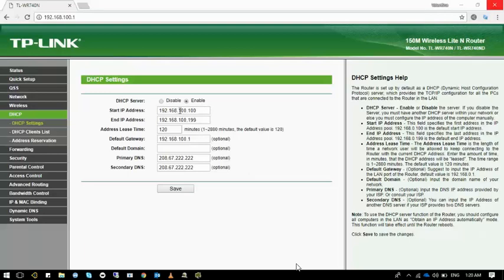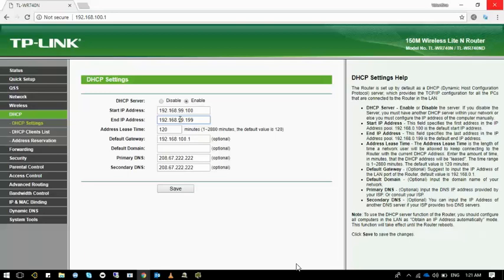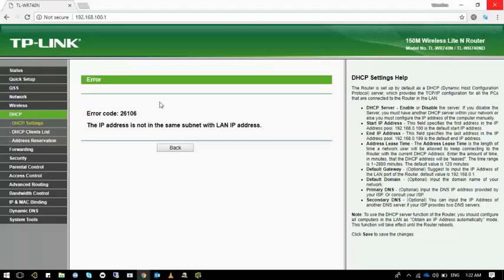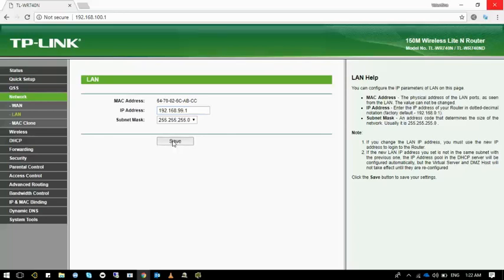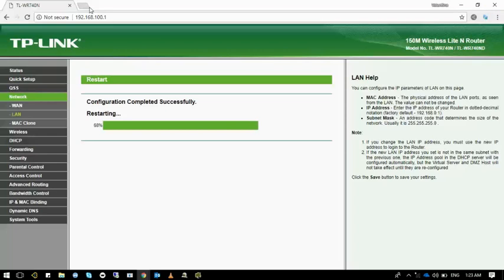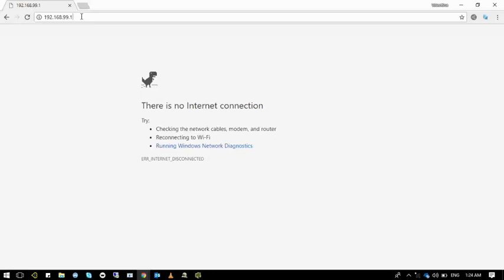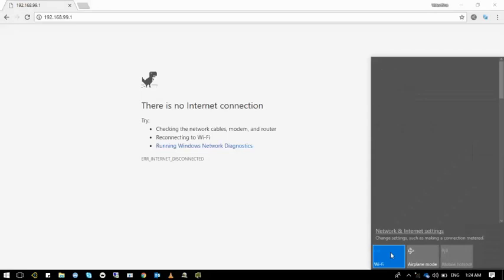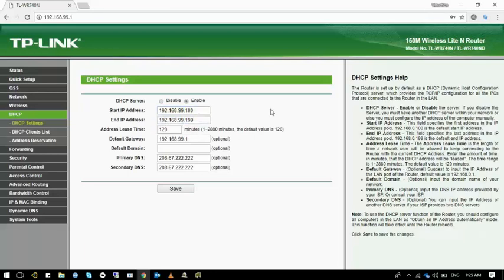SOLVED | Error 26106 | IP Address NOT in the Same LAN IP Subnet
In order to stop the error. Change the LAN IP under Network Settings, instead of DHCP Settings.

| by EasyComputerUse